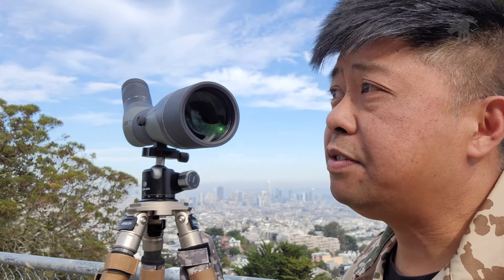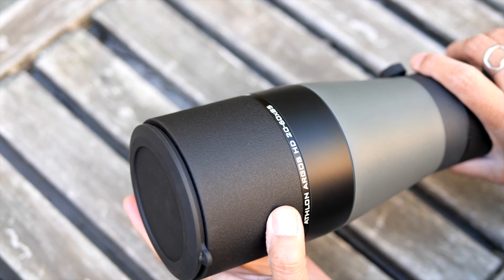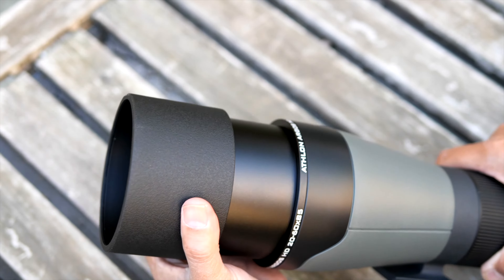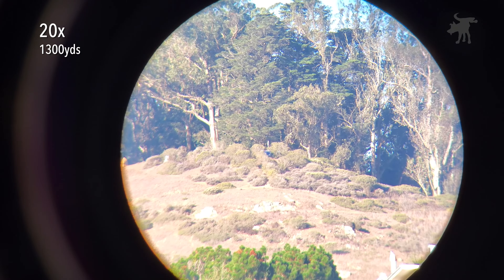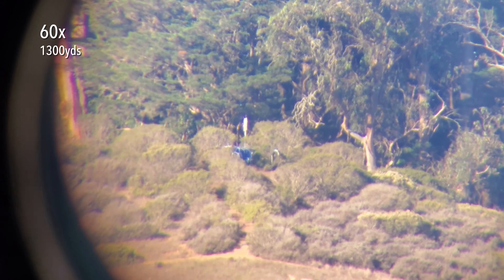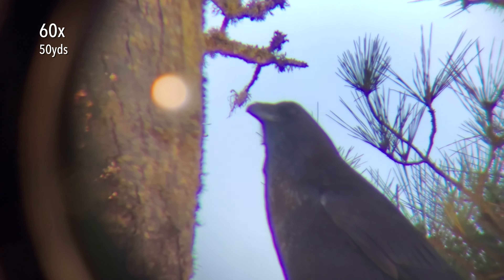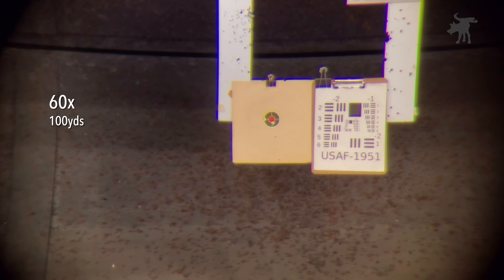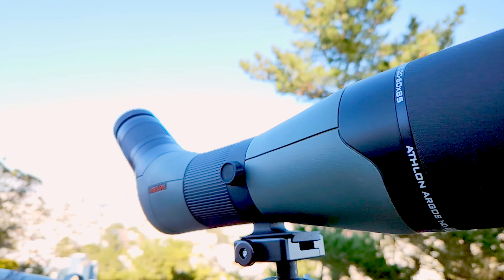Athlon Argos 20-60x85 spotting scope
Athlon sent me a Argos 20-60x85 spotting scope to test and evaluate. This is their Middle-Tier spotting scope that offers performance typical of scopes more than twice its price.

CHAPTERS
00:00 Intro
00:59 Features
04:58 Outdoor Test
07:15 Birding Test
08:05 Rifle Range Test
09:53 Conclusions